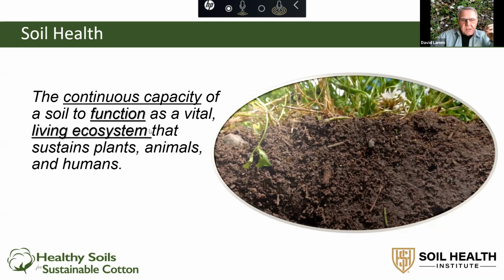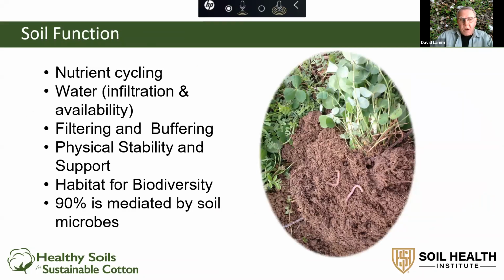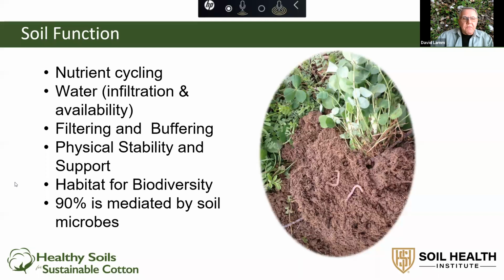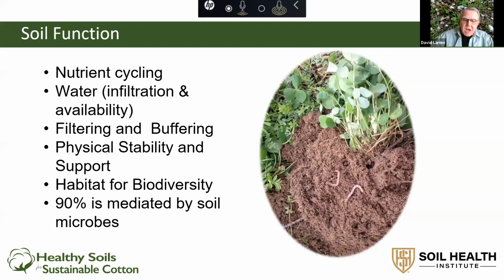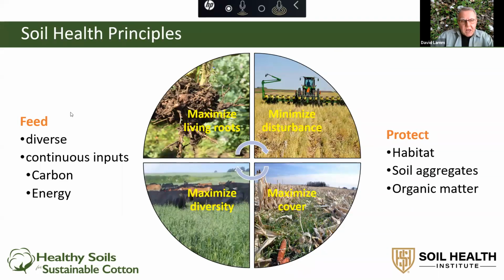Soil Health in Arkansas: Is it Profitable?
The Soil Health Institute (SHI), the non-profit charged with safeguarding and enhancing the vitality and productivity of soils, invites you to watch this replay of the Arkansas Healthy Soil Cotton Farmer Showcase.

In this virtual online episode, “Soil Health in Arkansas: Is it Profitable?”, Dr. Bill Robertson, Cotton Agronomist, and Mr. Matt Fryer, Soil Instructor, University of Arkansas System Division of Agriculture Cooperative Extension, moderate a roundtable discussion with cotton producers who have different levels of experience related to soil health practices and activities as well as different views about tillage and cover crops. Showcase farmer Mr. Adam Chappell, Cotton Plant, Arkansas, has been using no-till and cover crops on his 7800-acre farm for more than 10 years. He raises cotton, corn, soybeans, and rice. Besides increases in soil organic matter, Mr. Chappell says cover crops appear to have reduced pest pressures. He attributes this to providing diverse habitat for beneficial insects. Reducing input cost is one of his primary goals. Meanwhile, Mr. Wes Kirkpatrick, Dumas, Arkansas, says he is happy with his soil health management system that includes no-till and use of cereal grains as his primary cover crop. The systems have improved water infiltration and reduce weed pressure, he adds. Mr. Jesse Flye, Trumann, Arkansas, is new to cover cropping. He is interested in expanding his cover crop acres and says he hopes to achieve many of the benefits that other producers have recorded.